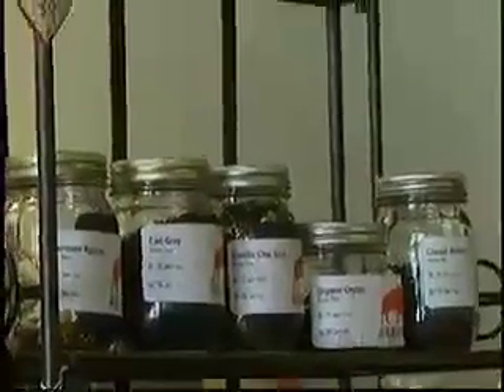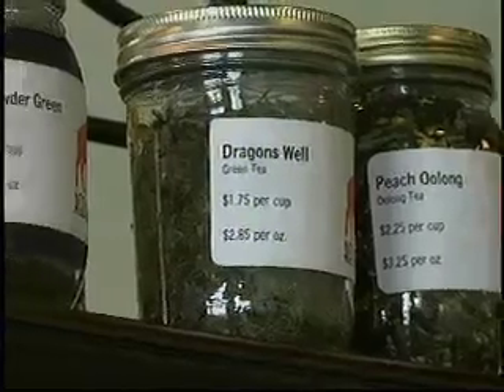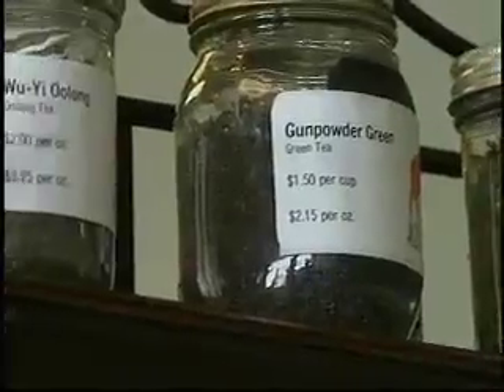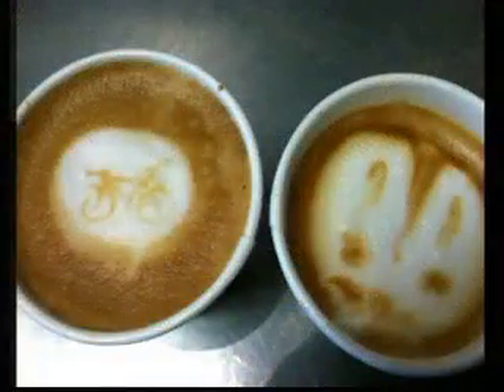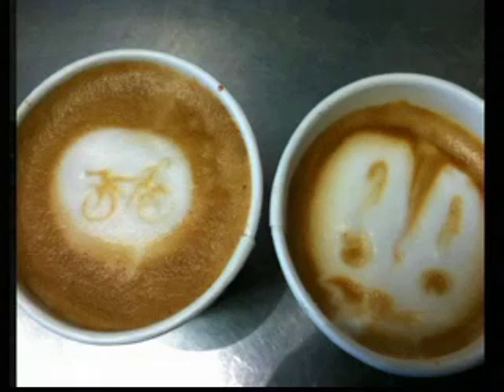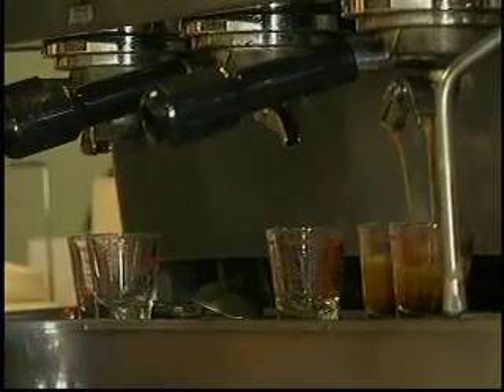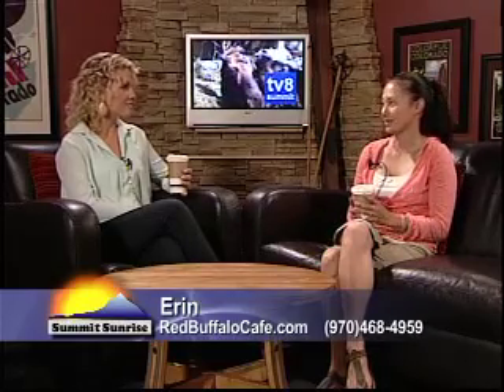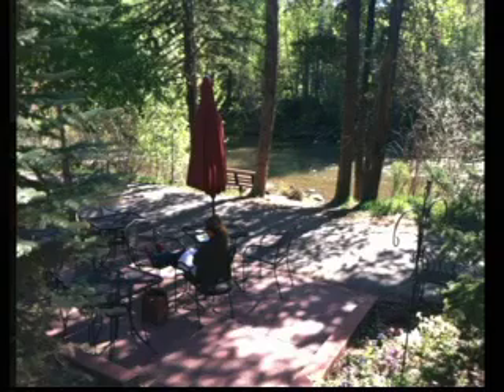Red Buffalo 8 26 13